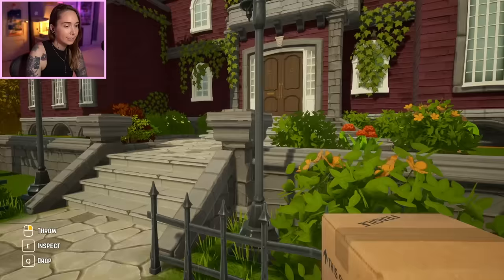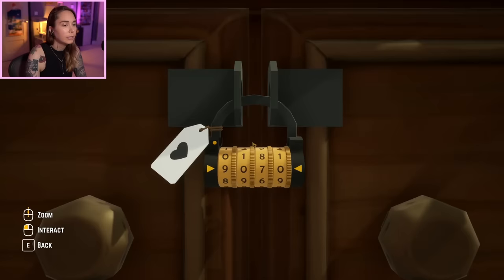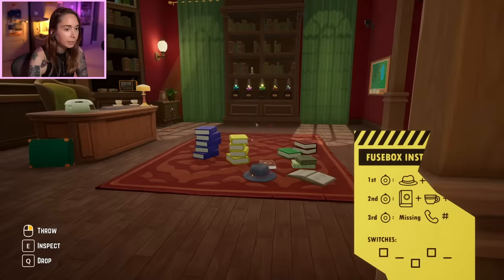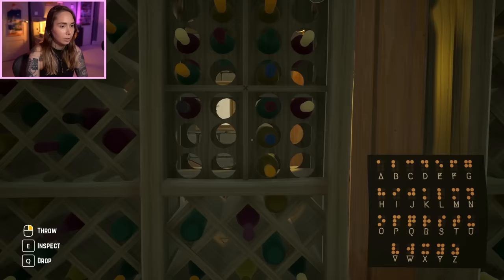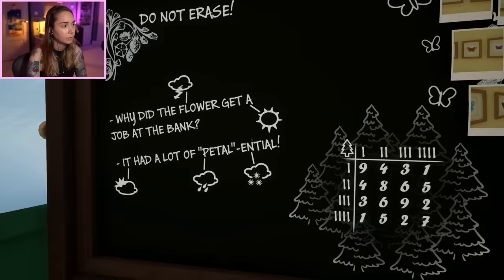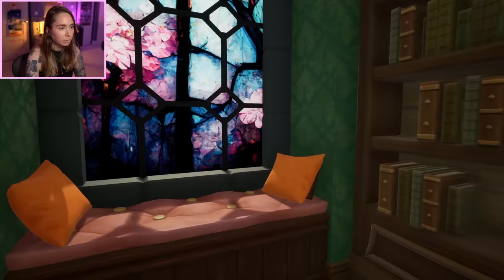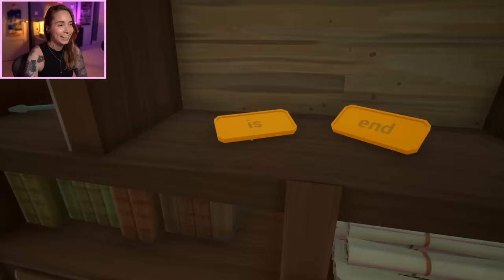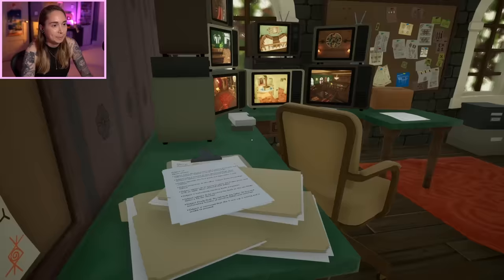Escape From Mystwood Mansion!